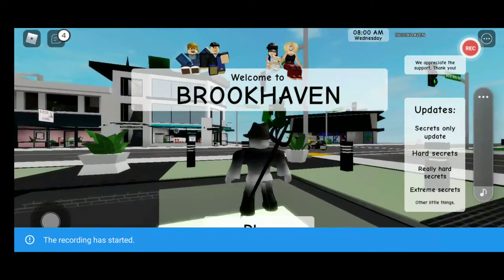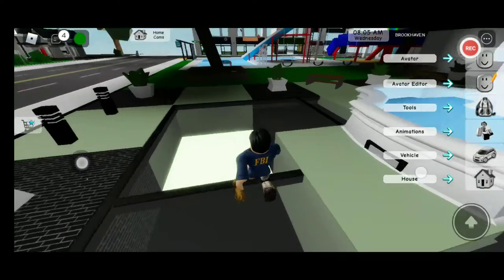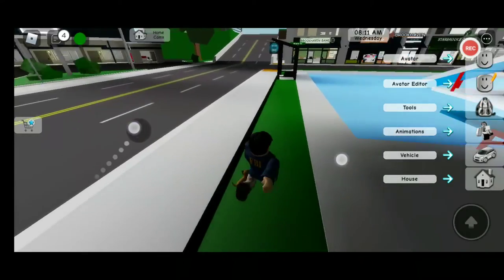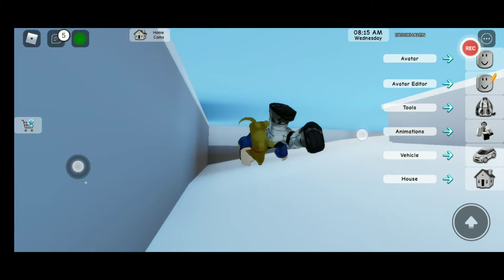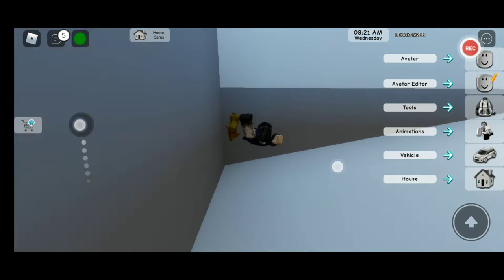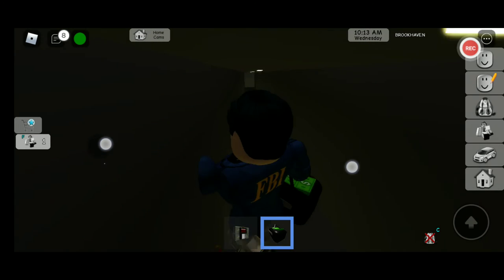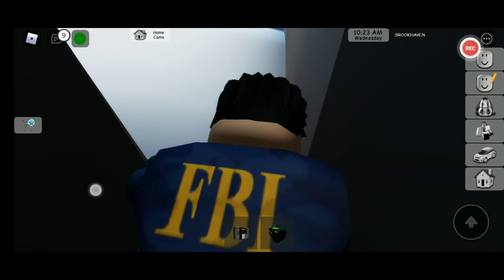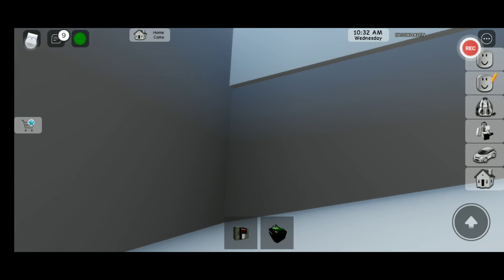Showing you the Secret Underwater Tunnel in Brookhaven RP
Hello and Welcome to my Channel my names Kenny and on here you will most likely see Funny ROBLOX Skits and Videos, Roleplays, Gameplays and so much more for you to enjoy!

Let's be Friends/Socials:
Roblox Account: OceanSquadPlays
Roblox Group: Ocean Squad Gamers

Upload Schedule:
- I make Videos mainly everyday if I don't then that means I'm either busy or sick so always come by!

You can't Re-Upload or use any of my Videos, Thumbnails, Builds and Graphics on my Channel unless You ask
- My Channel PFP is by @oceansquadgamers on Instagram.

- Most of my Videos are Kid-Family Friendly but some may Contain Slight Cursing from Games!
-The Cursing is "Not By Me"